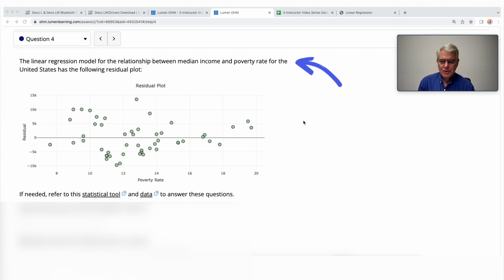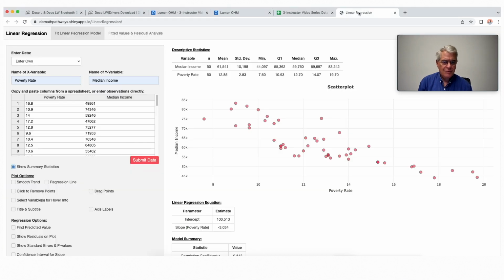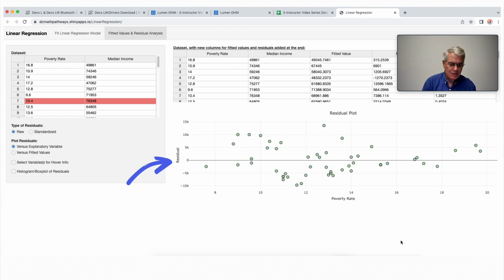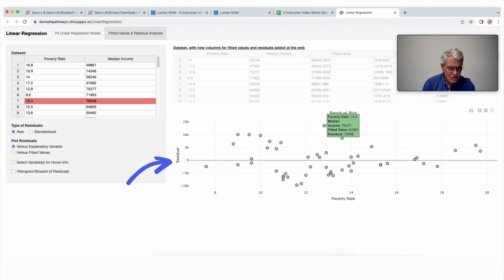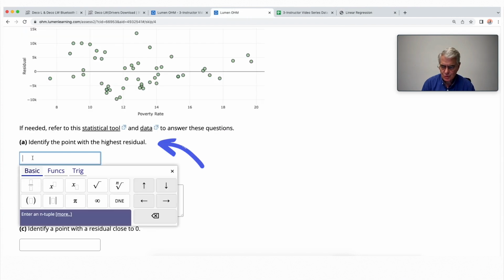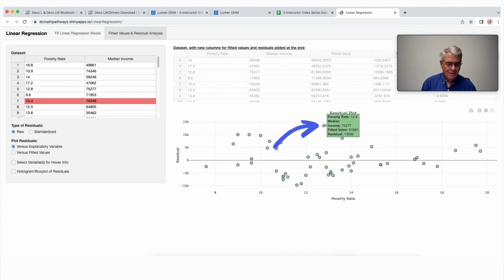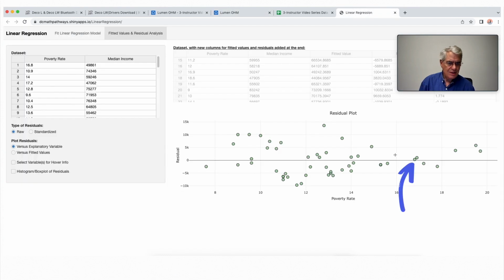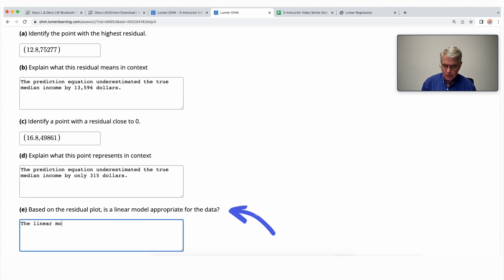6.4 Residuals w/ Dr. Lane Fischer